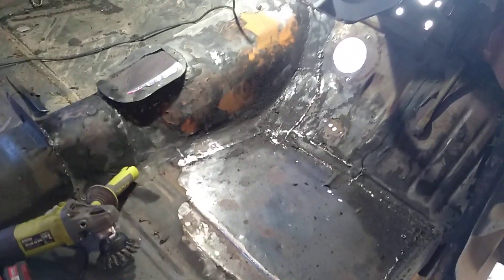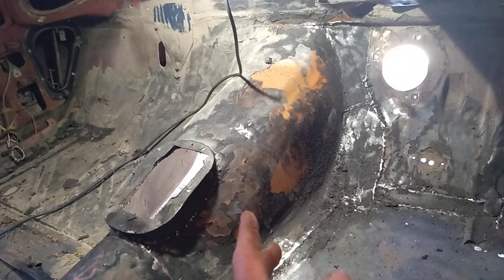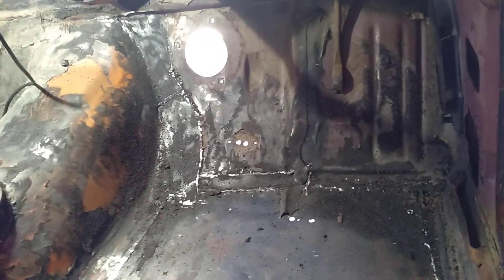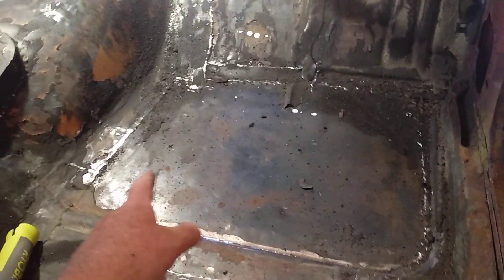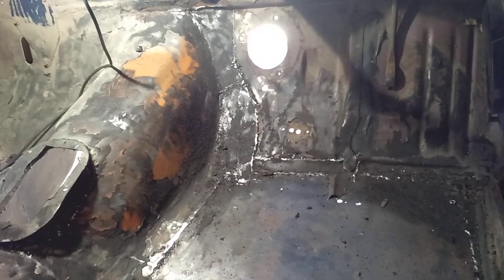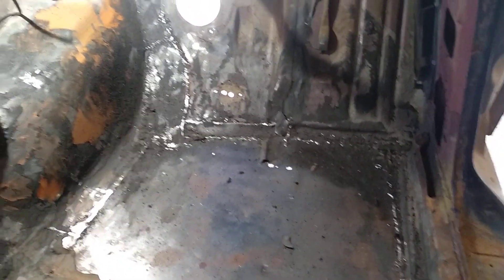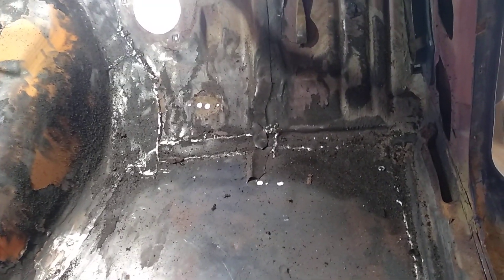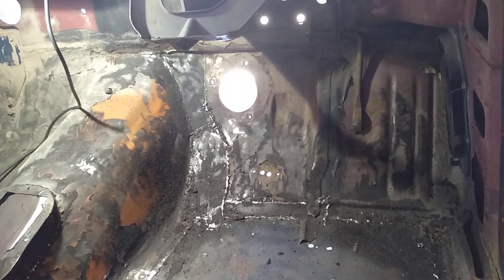dodge phoenix project part 27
what to do with the floor and tunnel